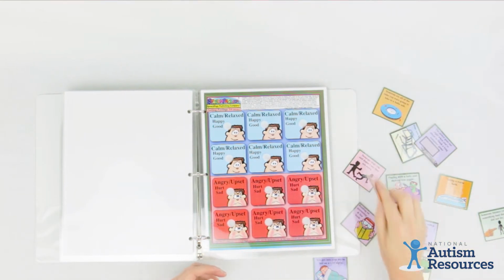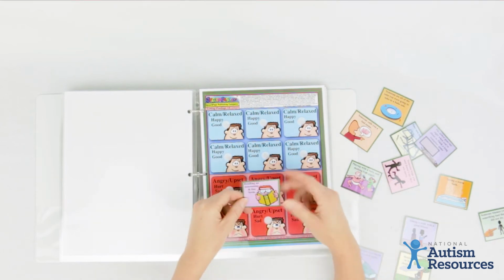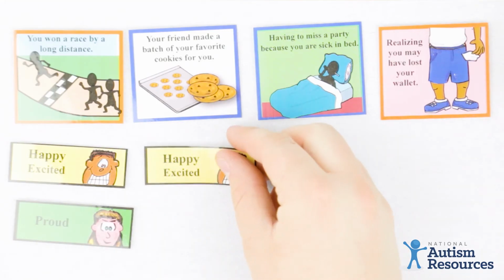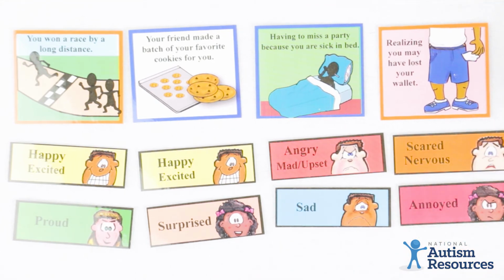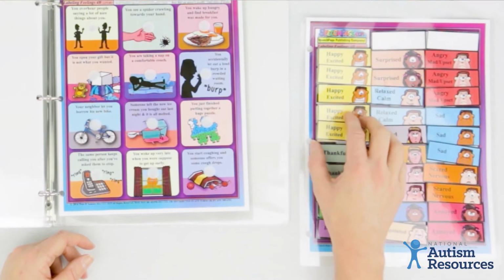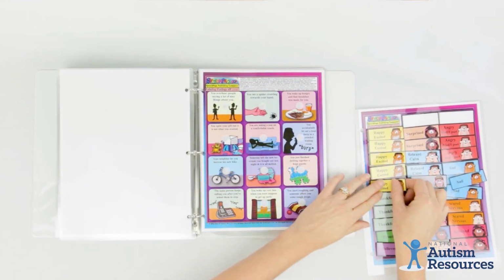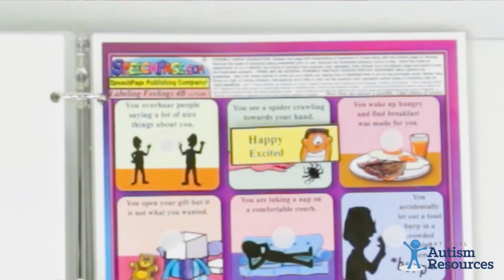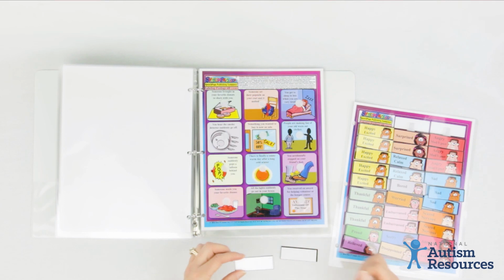Interactive Social Emotional Combo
Each order you make helps us to create jobs for individuals on the autism spectrum.   You can order the Interactive Social & Emotional Binder at: